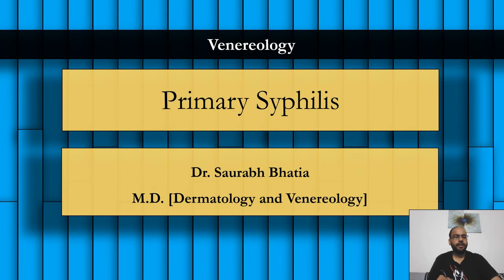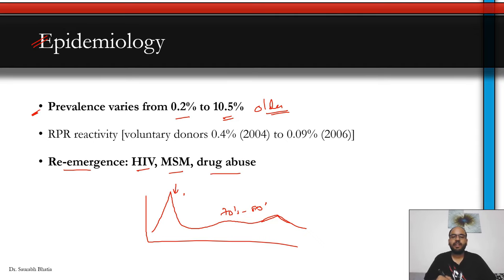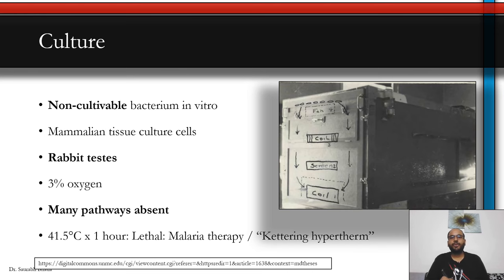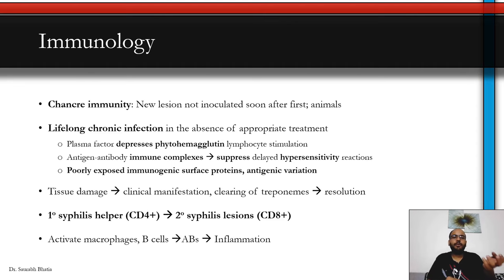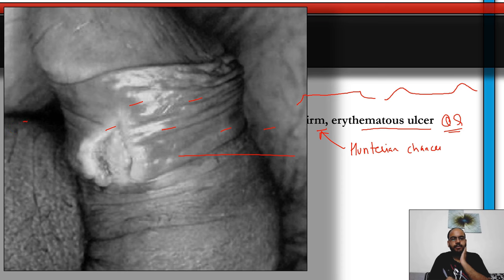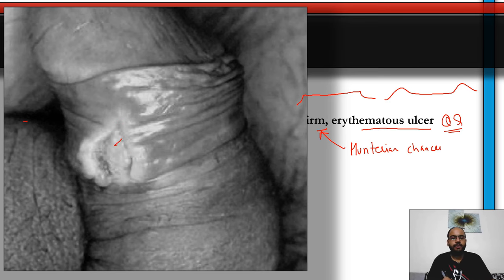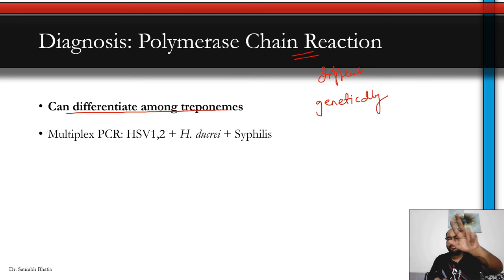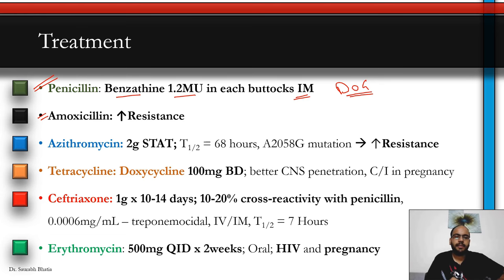Primary Syphilis - Agent, Pathogenesis, Clinical Features, Diagnosis, Treatment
Hi. With this video, we will discuss Primary Syphilis and be better prepared for treating our patients. This video is directed towards dermatologists and is not at all advisory for non-medical personnel.

Introduction - 02:24
History - 05:16
Epidemiology - 06:36
Agent: Sub-species - 07:41
Agent: Treponema pallidum pallidum - 09:44
Structure - 11:41
Movements of Treponema - 13:27
Culture - 15:07
Structure of Chlamydia - 21:20
Immunology - 17:28
Pathology - 23:05
Clinical Features: Transmission - 25:12
Clinical Features: Incubation Period - 27:24
Clinical Features: Chancre - 29:06
Clinical Features: Chancre Variants - 33:12
Clinical Features: Complications - 35:20
HIV Co-infection - 36:01
Diagnosis - 38:20
Diagnosis: Dark Field Microscopy - 39:42
Diagnosis: Direct Fluorescent AB - TP - 41:12
Diagnosis: Biopsy - 42:17
Diagnosis: Electron Microscopy - 45:09
Diagnosis: PCR - 45:42
Diagnosis: Treponemal Test - 46:45
Diagnosis: Non-Treponemal Test - 50:12
Treatment: CDC - 52:44
Treatment: Penicillin - 56:18
Treatment: Penicillin Allergy - 59:56
Treatment: Penicillin De-sensitization - 01:01:46
Treatment: NACO / Syndromic Management - 01:04:07
Follow-Up - 01:04:55
Jarisch - Herxheimer Reaction - 01:06:09
Pregnancy - 01:11:20
Partner Management - 01:11:43
Further Reading - 01:14:15
End - 01:15:00

Good articles on Primary Syphilis:

1. Chapter 36 – Infectious Syphilis. In: Sexually Transmitted Infections, 2ed. Pg-429, Gupta S, Kumar B. ISBN: 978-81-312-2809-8

4. Dallé J, Ramos MC, Jimenez MF, Escobar FG, Antonello VS. Oral Desensitization to Penicillin for the Treatment of Pregnant Women with Syphilis: A Successful Program. Rev Bras Ginecol Obstet. 2018 Jan;40(1):43-46. doi: 10.1055/s-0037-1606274. Epub 2017 Aug 31. PMID: 28859210; PMCID: PMC10416178.

5. Taxy JB, Cibull T. Syphilis: A Contemporary Clinicopathologic Assessment. Am J Surg Pathol. 2020 Sep;44(9):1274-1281. doi: 10.1097/PAS.0000000000001523. PMID: 32568824.

6. Green EA, Fogarty K, Ishmael FT. Penicillin Allergy: Mechanisms, Diagnosis, and Management. Prim Care. 2023 Jun;50(2):221-235. doi: 10.1016/j.pop.2022.11.002. Epub 2023 Feb 26. PMID: 37105603.